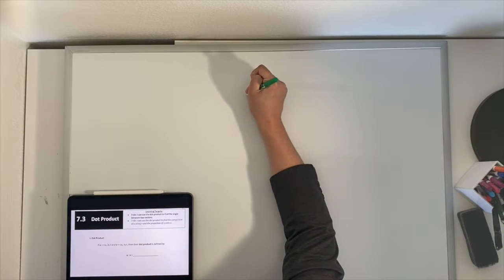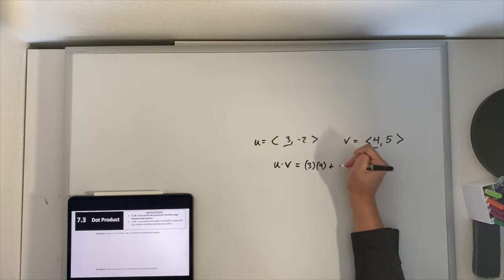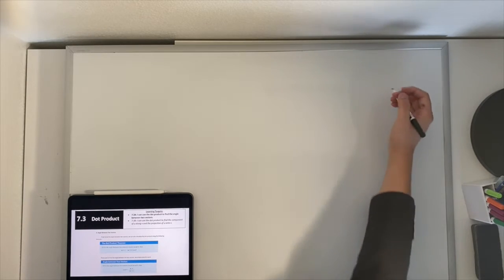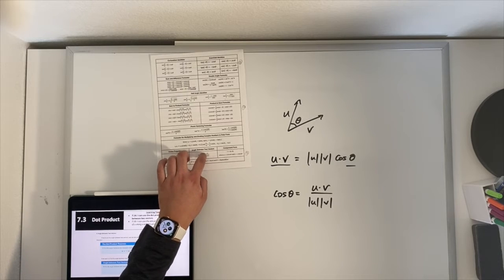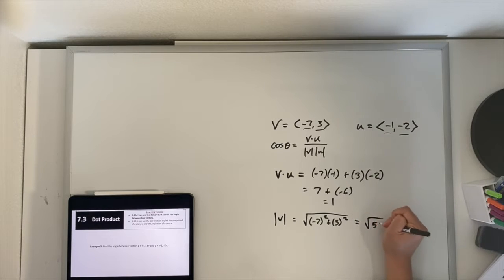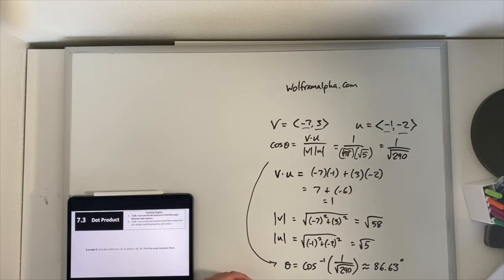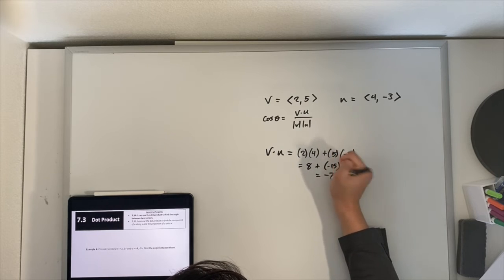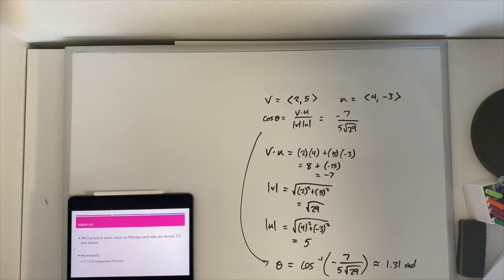You'll NEVER Guess How We Multiply Vectors (7.3, Day 1 (3/20/20))